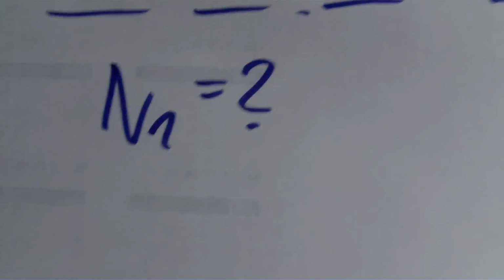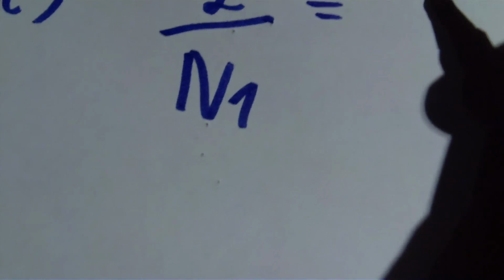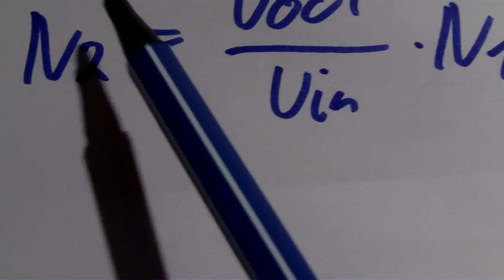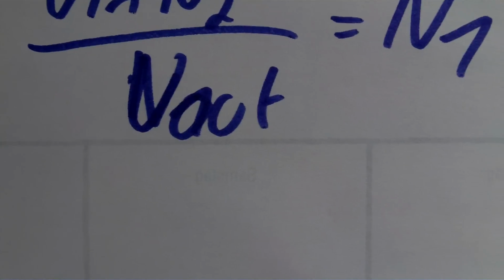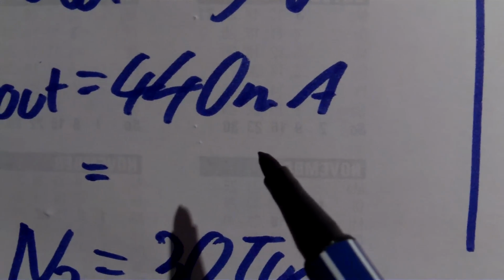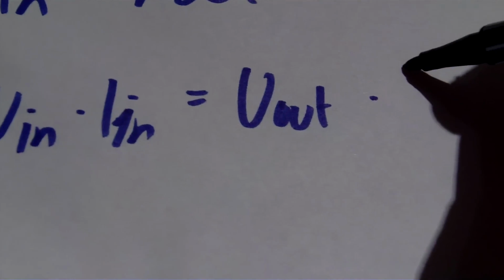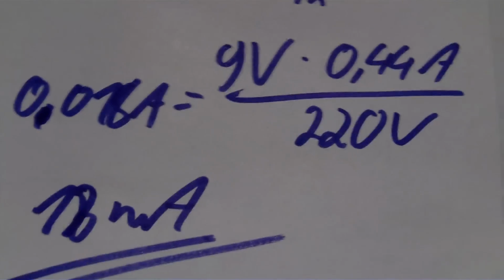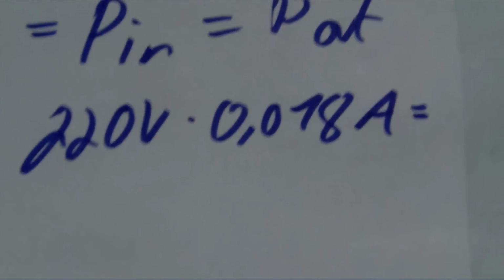Physics Tutorials 1 - The Transformer 2/2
The First Physics Tutorial for Problem Solving: Tasks.